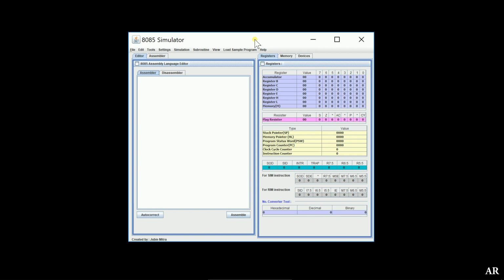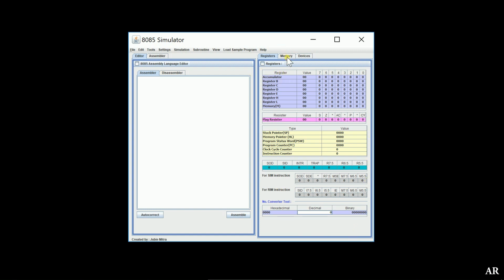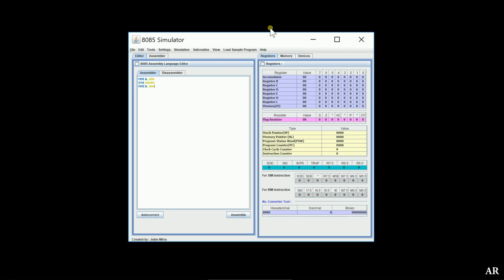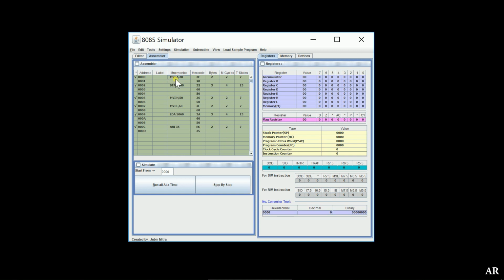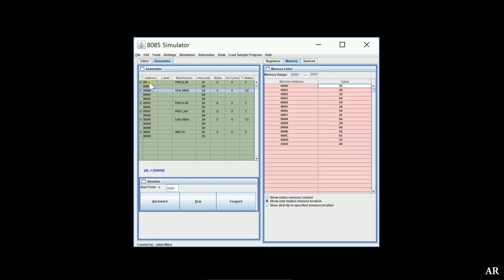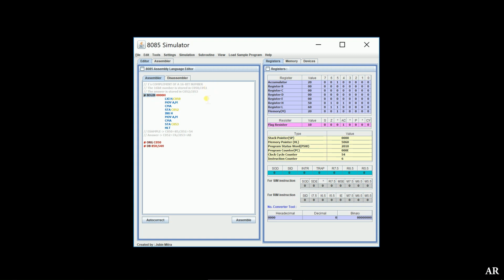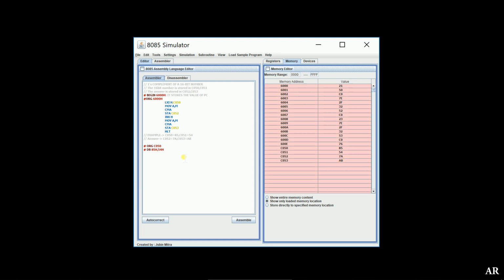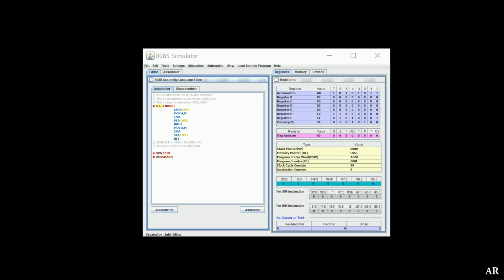8085 Emulator/ Simulator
In this video we will understand the various features of 8085 emulator and how to assemble our programs/sample programs.
For this software to run JAVA should be installed in your computer.

The 8085 emulator can be downloaded from any of the following links (The websites have explained how to run the emulator):

For 8086 emulator, which is free to try (100 uses or 14 days) you can download from this link: